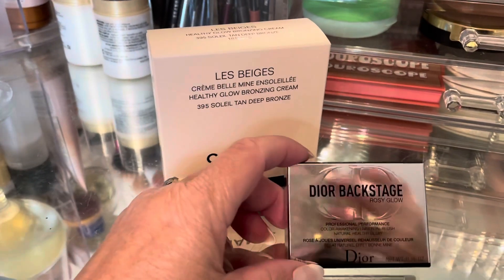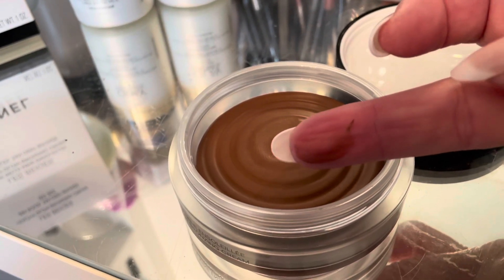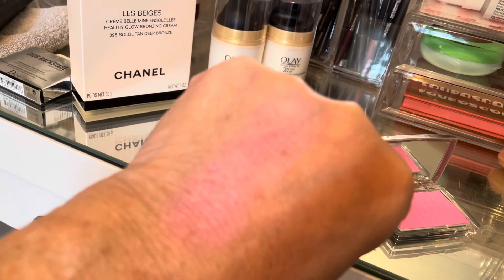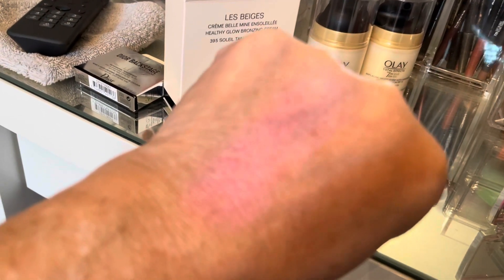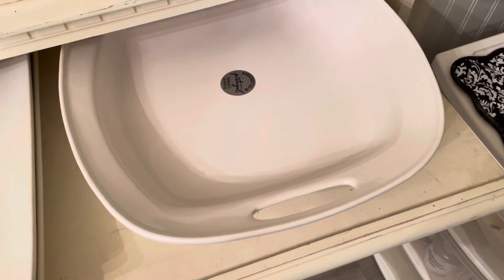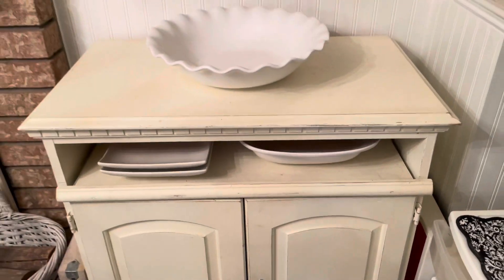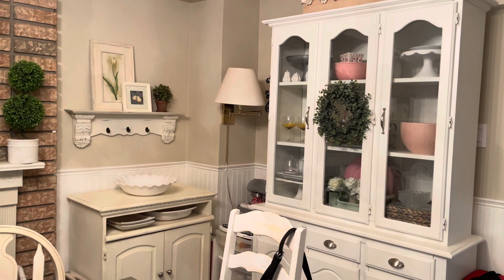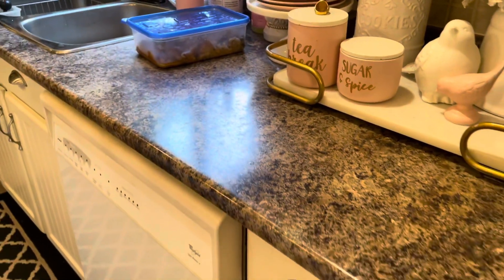Summer finds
Hi everyone
It’s the end of the summer and I thought I’d share a few new finds !
Chanel cream bronzer darker shade
Olay regenerist 15spf
Dupe for BOTTEGA VANETA handbag from Call it Spring shoe store in Canada

White dishes homesense
Glasses CB2